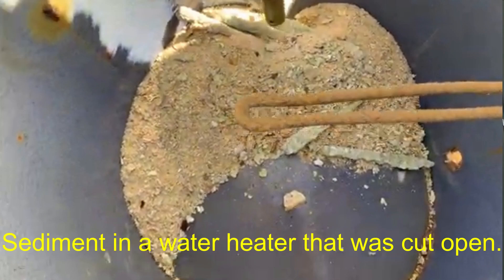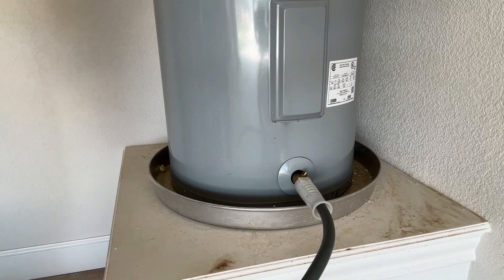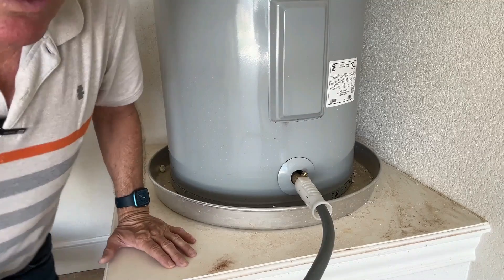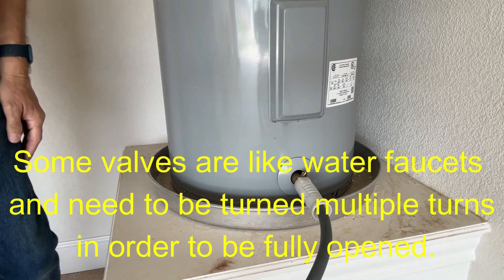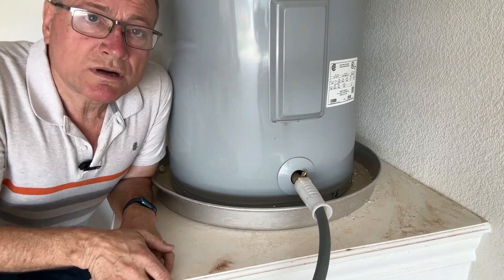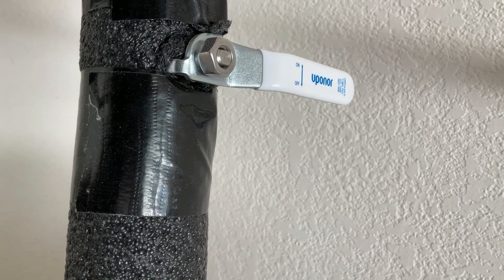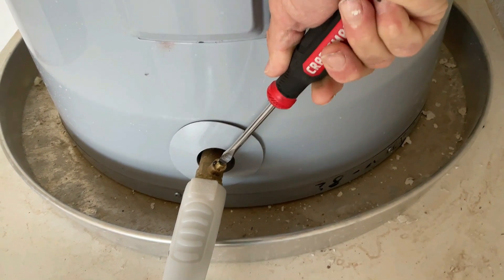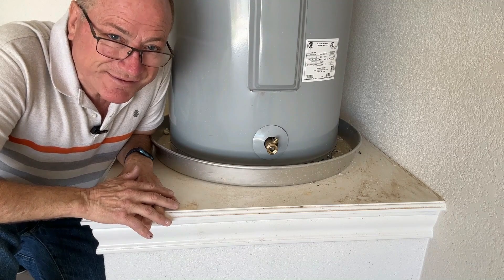How to Drain a Water Heater for Beginners: A Step-by-Step Guide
Draining your water heater once a year is one of the best ways to extend its life and improve efficiency.
In this video, I’ll walk you step-by-step through the simple process of draining a water heater, whether it’s gas or electric.

You’ll learn:

How to prepare your water heater for draining

How to safely open the drain valve

What to do if sediment clogs the drain

How to flush out stubborn sediment for a cleaner tank

Regular water heater maintenance like this can help prevent costly repairs and replacements down the road!

CHAPTERS:
0:00 – Why You Need to Drain Your Water Heater
Briefly explain sediment buildup, efficiency loss, and potential damage.

0:42 – Turn Off Power or Gas
Show how to safely shut off electricity or gas to the heater.

1:15 – Shut Off the Water Supply
Locate and close the cold water supply valve.

1:42 – Connect a Hose and Open Drain Valve
Hook up a garden hose and begin draining the tank.

2:30 – Flush Out Sediment (Optional but Recommended)
Turn on water briefly to stir and flush remaining sediment.

3:10 – Refill and Restore Power
Close drain, open supply valve, purge air from hot faucets, and turn power/gas back on.